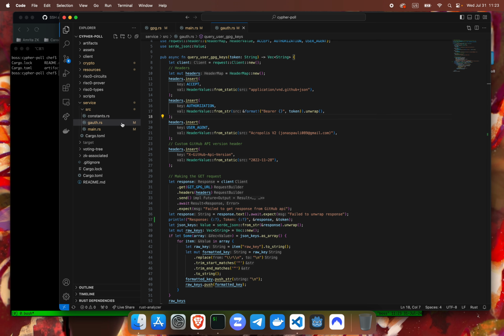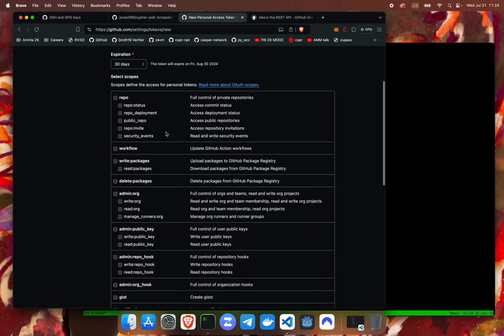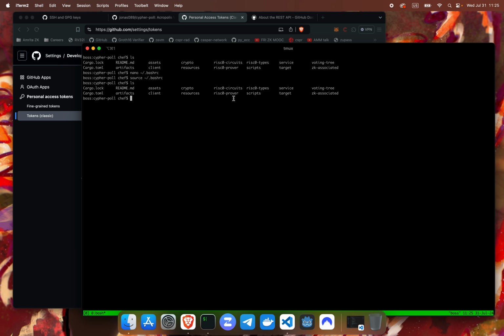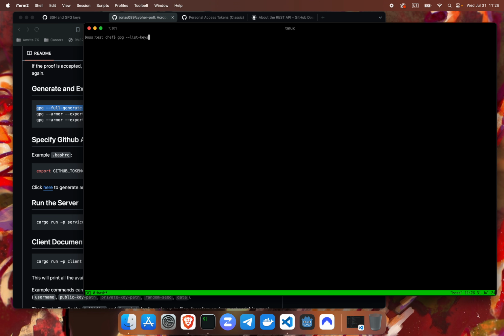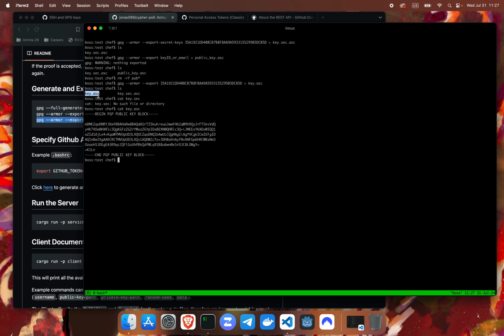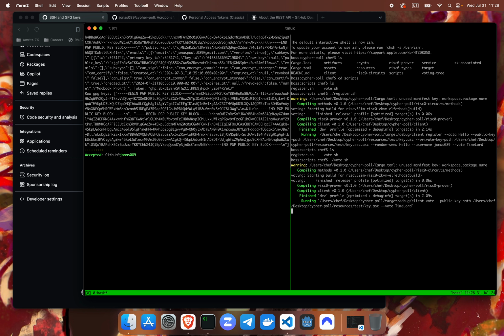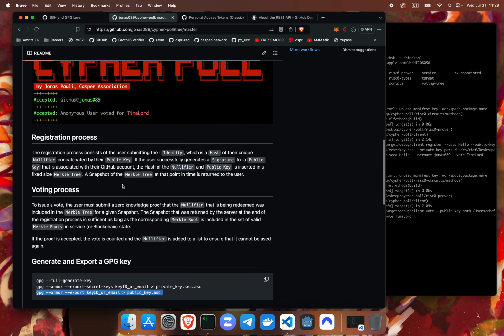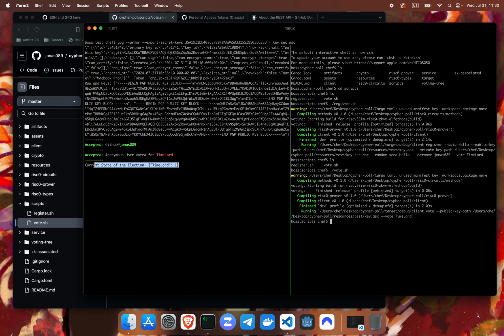Cypher Poll - a ZK anonymous voting protocol for GitHub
Cypher Poll is the second iteration of our Hackathon project "Acropolis" (EthBerlin 2024). Acropolis was initially developed by a small team of 4 members of the Casper Association R&D

Summary of how Cypher Poll works:
1. User generates a proof that they own a GPG Key that is associated with some Github Account. Additionally, they submit a unique nullifier that is derived from a random seed and encodes their vote (anonymously).

2. The nullifier is stored in a Merkle Tree.

3. A preimage of the nullifier is used to submit a vote, proving that it corresponds to a nullifier in the Tree, without revealing what nullifier exactly it corresponds to.
The proof states that "The user knows a preimage to a nullifier in the Tree".

This process is fully anonymous because the redemption can not be linked back to the registration e.g. the system does not know which user reveals what nullifier when casting a vote.